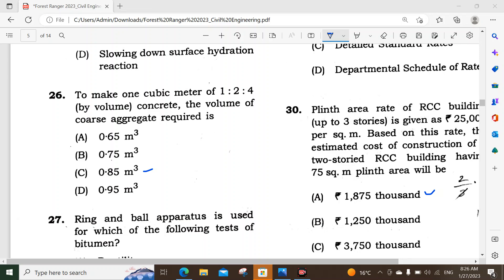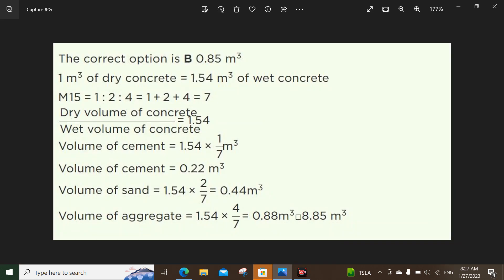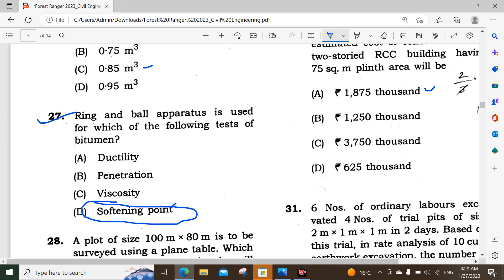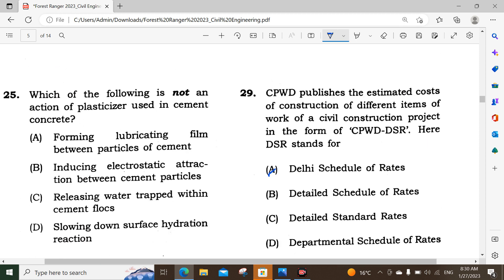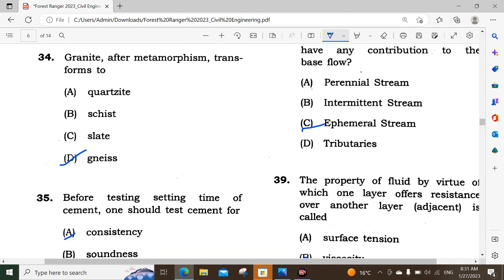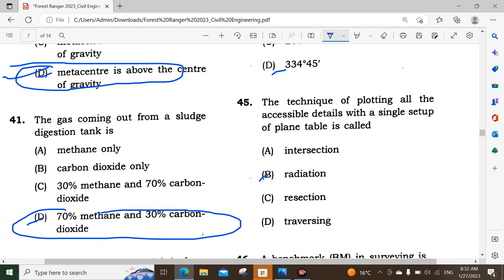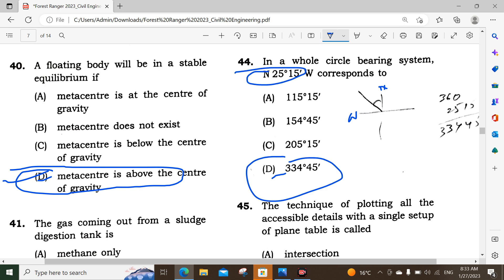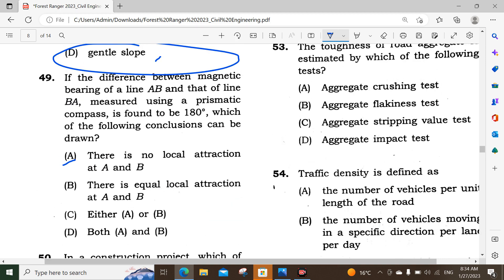APSC FOREST RANGER 2023 CIVIL ENGINEERING PAPER PART 2 DISCUSSION#APSCAE#APSCJE